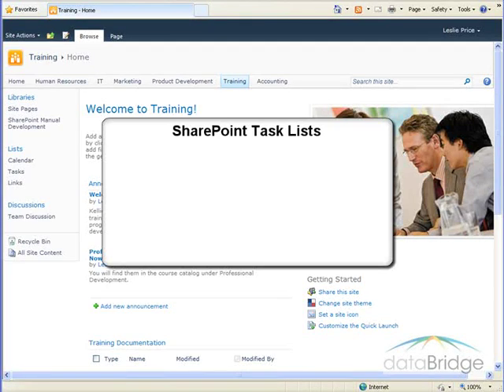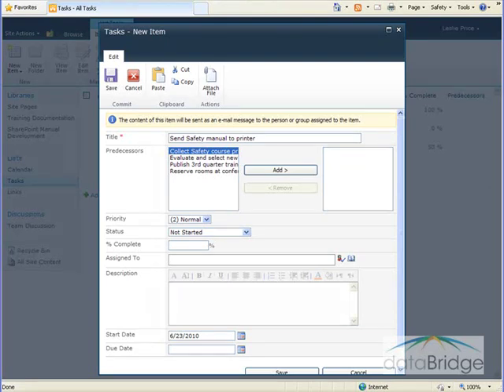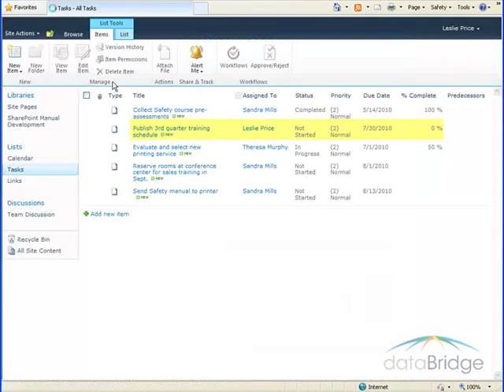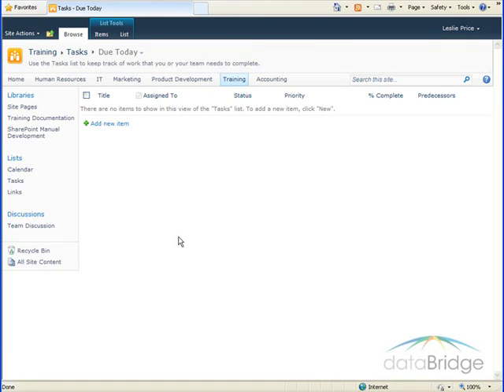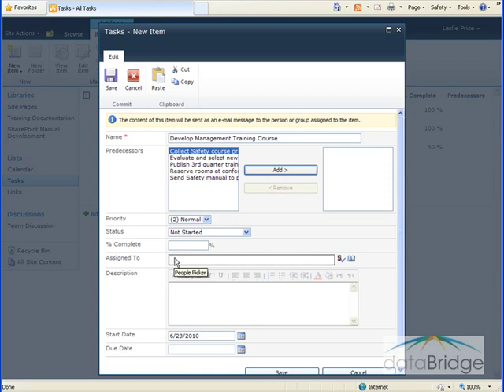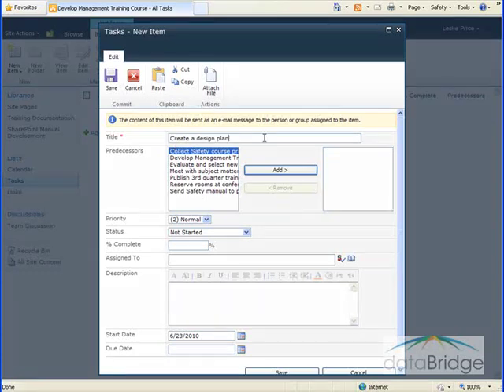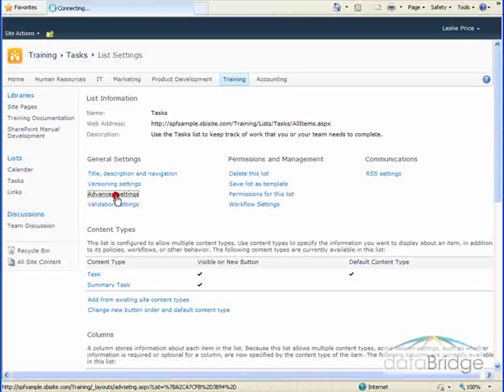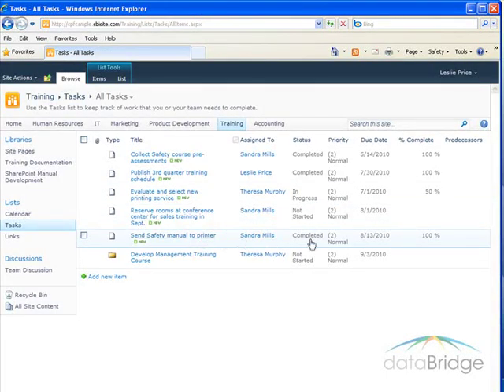Working with a Task List in SharePoint 2010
Working with a Task List in SharePoint 2010. dataBridge Training Videos - SharePoint is all we do!